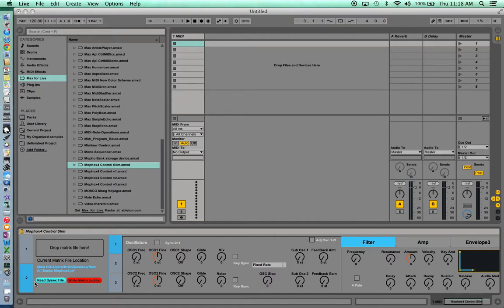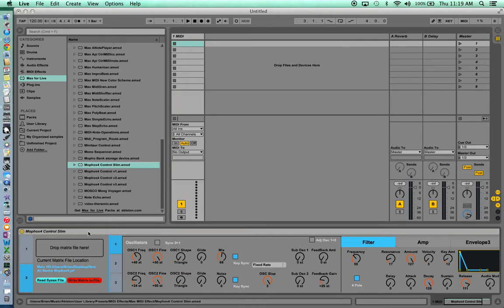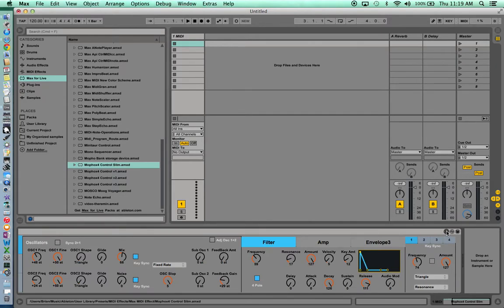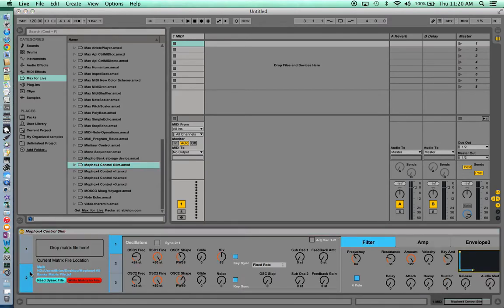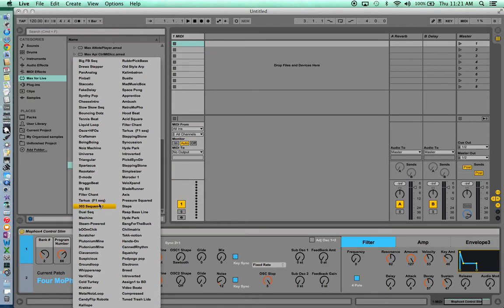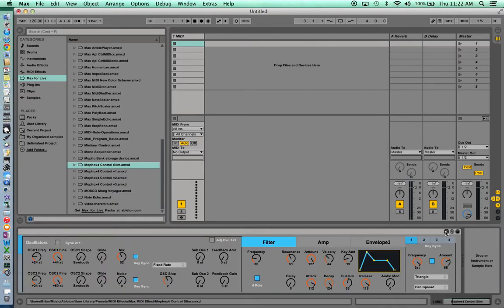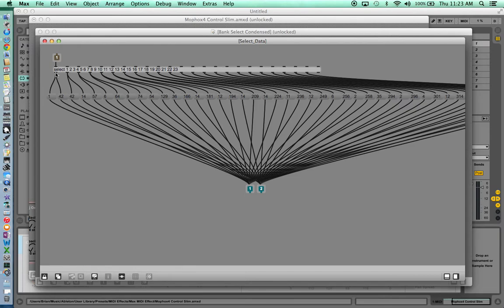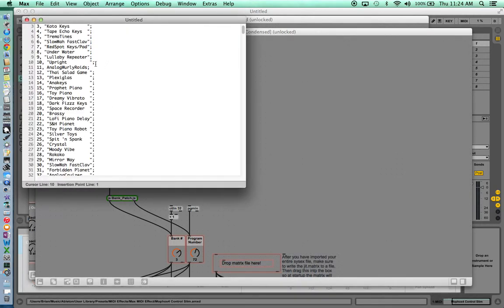Mophox4 Patch Explanation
This is a short video explaining how to use this patch and get the patch to read from a file on startup. The new feature stores all of the patches in the mopho internally in the patch so that when you change a preset on the mophox4 all of the parameters in the patch change with it.